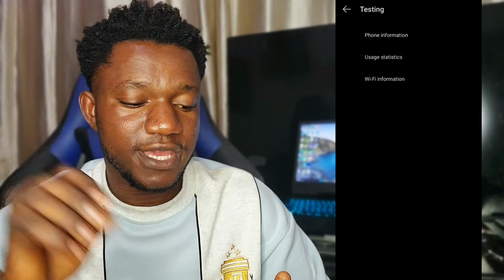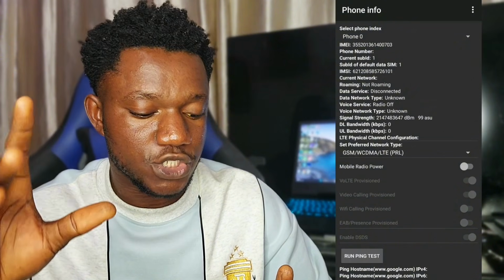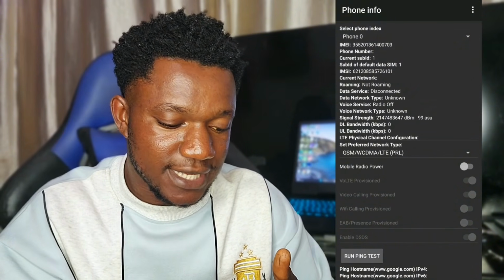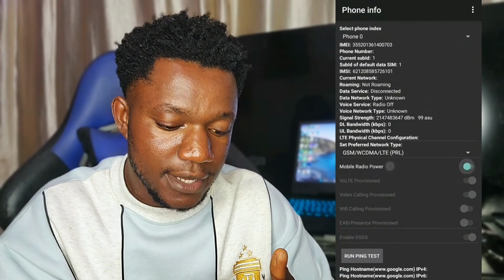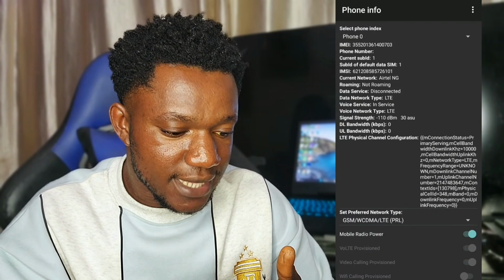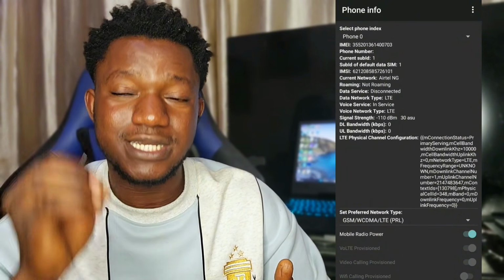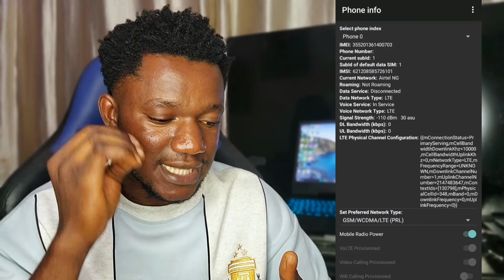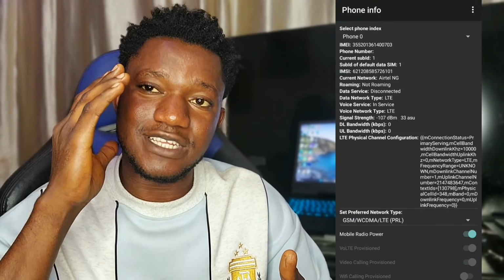NO DATA + NO WiFi - I Found a Way to Browse Without Mobile Data!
In this video, I’ll show you a method that Android users can use to access and browse the internet even when they don’t have an active data bundle on their phone. 🌐🔥

If you’re looking for ways to **browse without data, access the internet without buying data, use the internet on Android for free, or save money on mobile data**, this tutorial is for you.

I’ll take you through the entire process step by step, including how to set everything up and how to use the method correctly on your Android device.

In this video, you’ll learn:
✅ How to access the internet without an active data bundle
✅ How to set up the method on Android
✅ How to browse the internet when you have no data
✅ Important settings you need to configure
✅ Tips to make the method work properly

for more Android tricks, internet tips, AI tools, crypto tutorials, and useful technology tutorials.